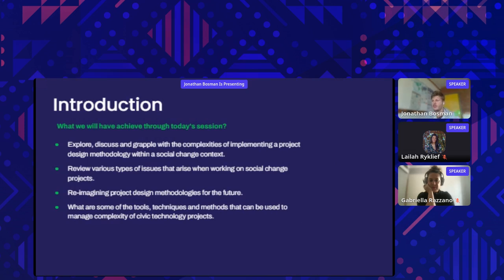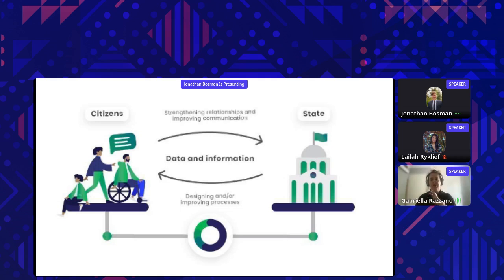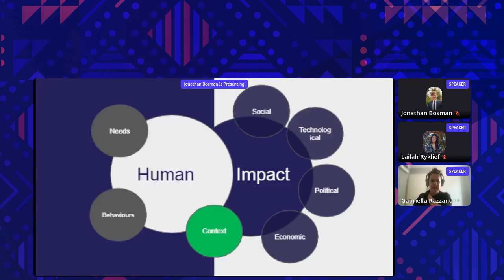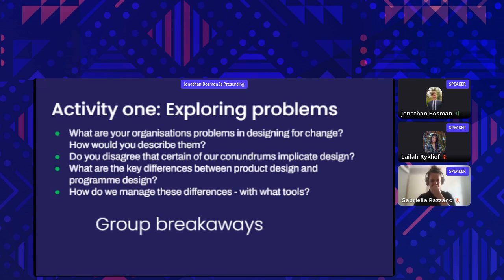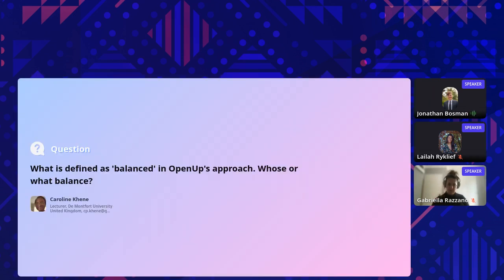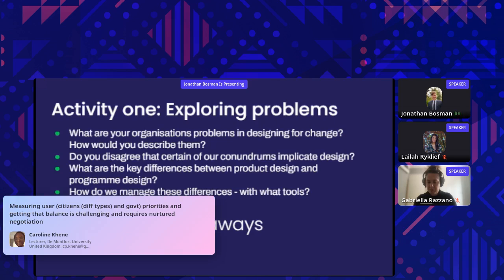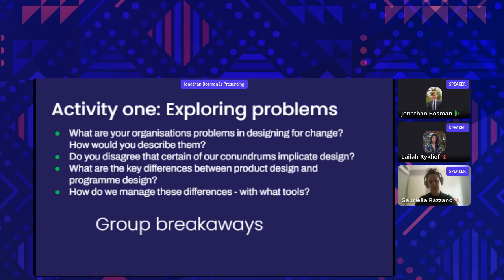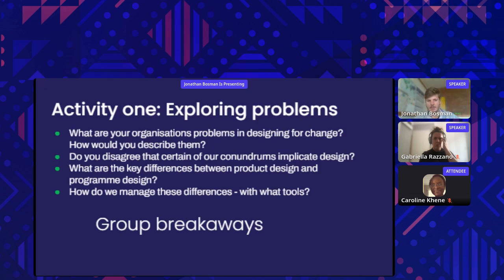Unplugged22 People or impact No need for a Hobson’s choice in civic tech design methodology